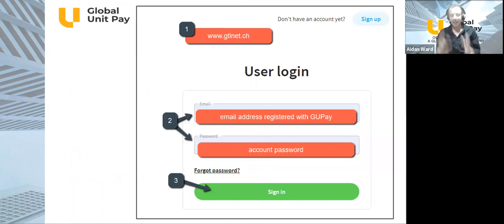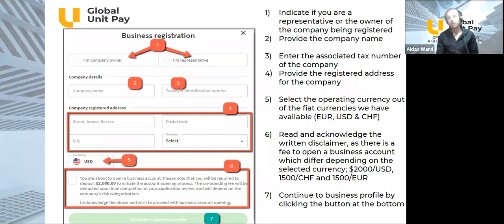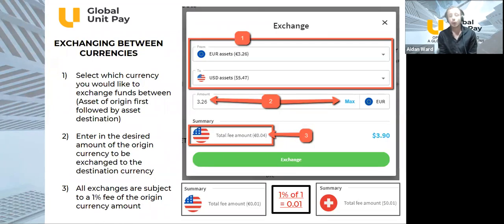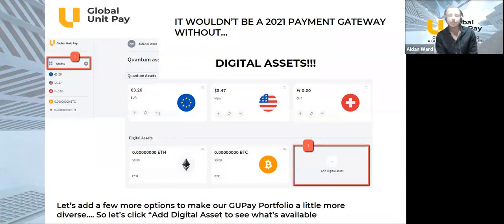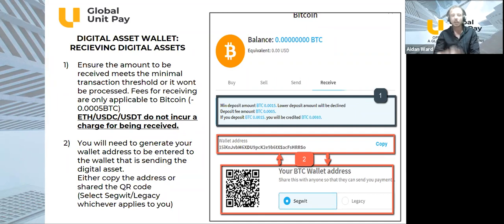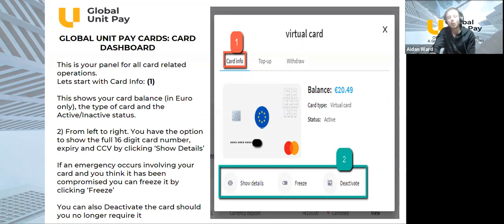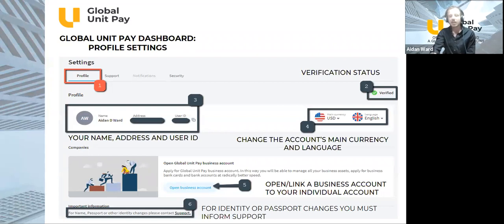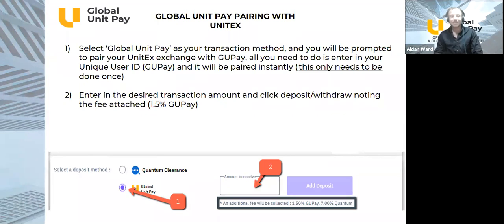EN Technical sessions at Global Unit Pay (21.07.2021)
✅ Global Unit Pay is a universal payment system, an advanced blockchain-based platform with additional capabilities. It provides the most complete and technically advanced set of services for financial transactions.

Global Unit Pay is:
• High speed of work.
• Instant transfers.
• Free service.

The future is us.

✅ This channel publishes news and video guides to make working with the platform as convenient and simple as possible.